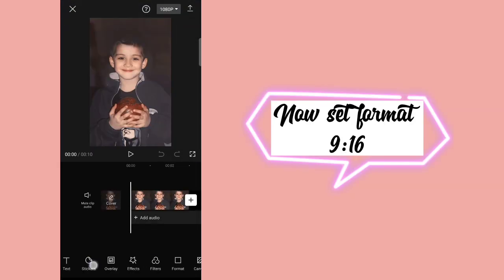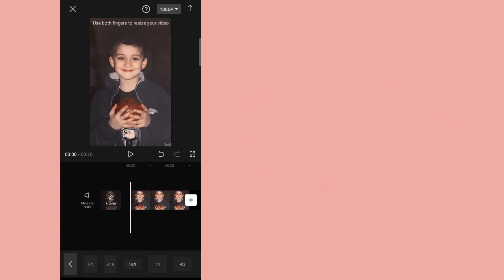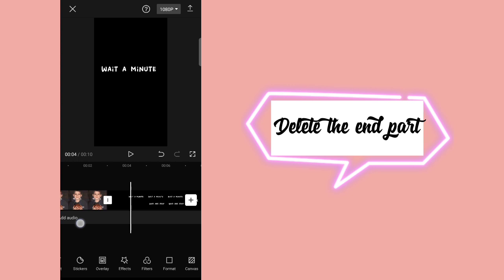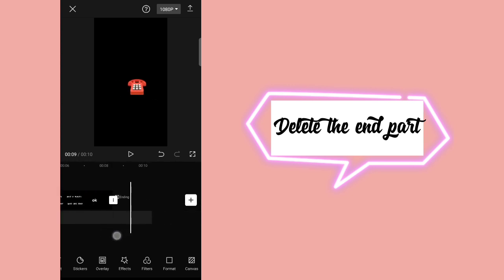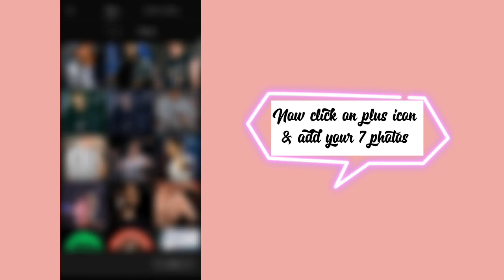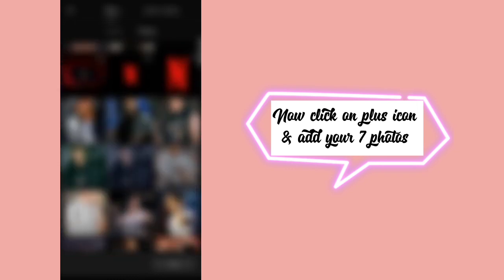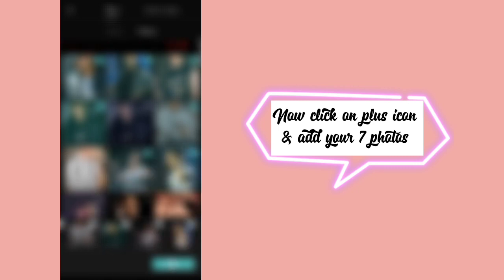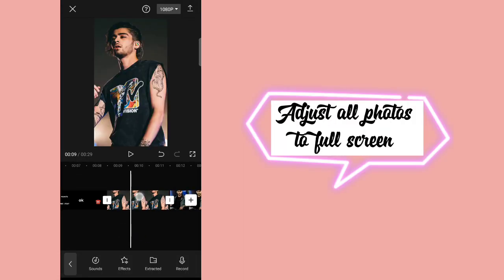Hola como tale tale vu trend editing tutorial | Hola wait a minute who are you trend | New trend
Quarries:

hola como tale tale vu tiktok trend tutorial
hola como tale tale vu tiktok
hola como tale tale vu edit tutorial
hola como tale tale vu tiktok edit
hola como tale tale vu song
hola wait a minute song
hola wait a minute who are you
hola wait a minute tiktok edit
hola wait a minute Capcut template
hola como tale tale vu wait a minute
hola como tale tale vu tutorial
sofia reyes 123 tiktok trend
123 hola como tale tale vu
123 sofia reyes trend tiktok
tiktok new trend
tiktok new trend tutorial